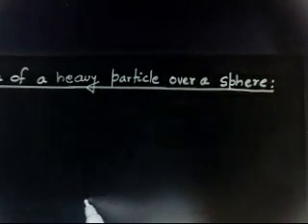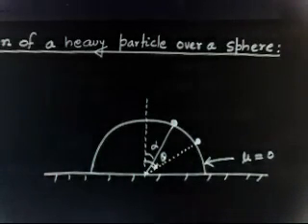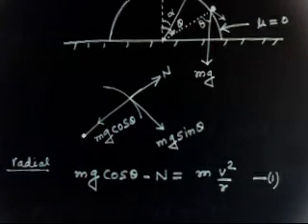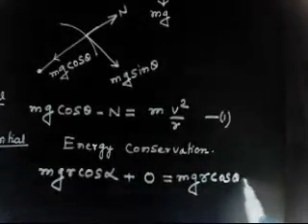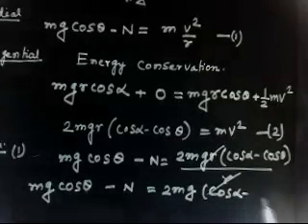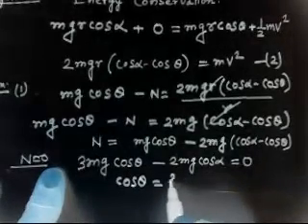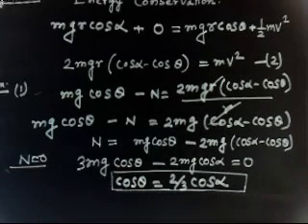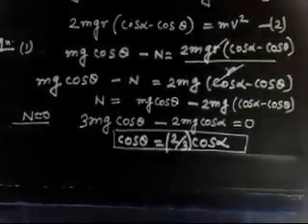C Motion 5 motion of heavy particle above sphere for IIT by Guru Sir